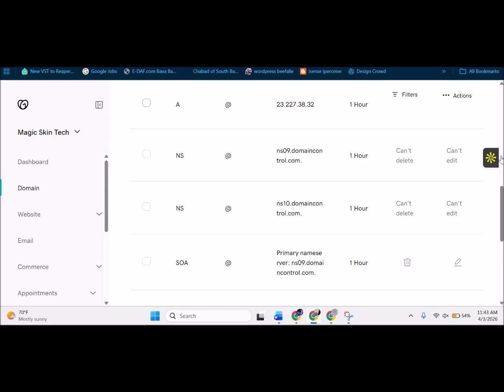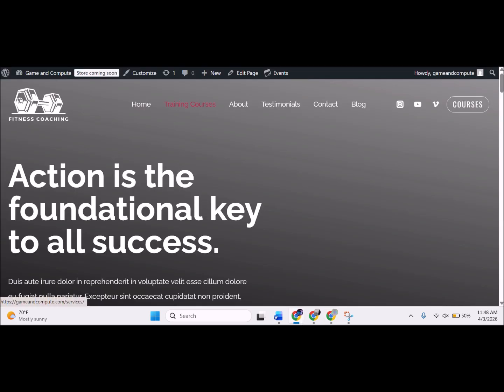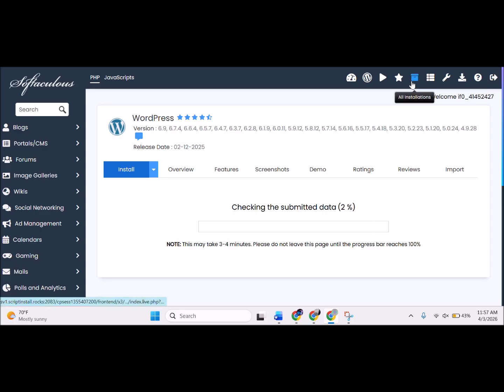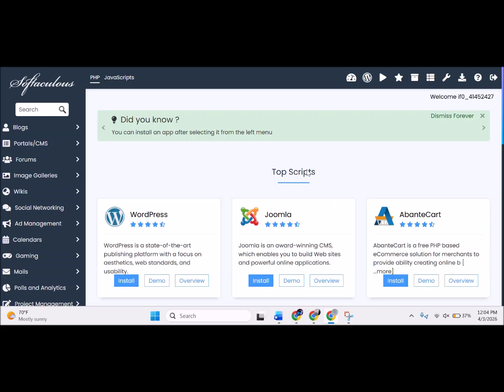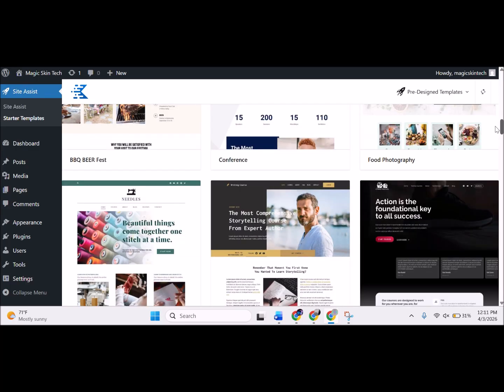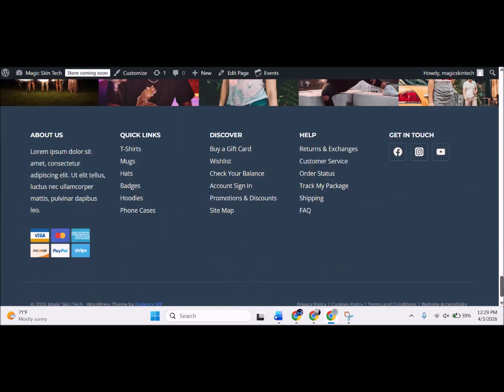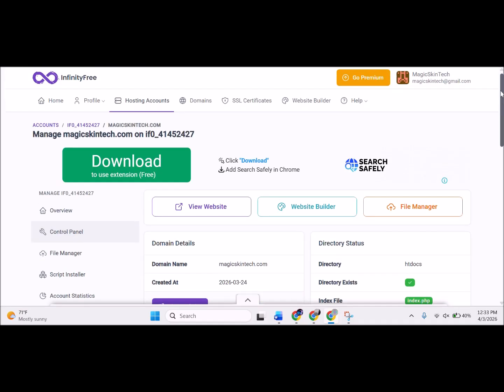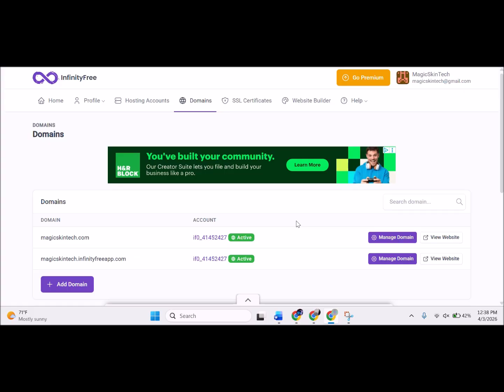FREE Website with FREE hosting setup (purchased domain name)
Last time we set up a free website using a free domain extension. This time we are attaching the website and switching to free hosting. (You can purchase a domain name at cost for you extension: ex. _.com, _.io, _.net, etc). Get free wordpress app through the Infinityfree Control Panel using Softoculous Apps. Use the free Kadence AI templates with WordPress. Or use Site.Pro website builder free within Infinityfree. NOTE: These types of free hosting sites might be slower, take more effort to maintain, BUT you can save by avoiding GoDaddy hosting expenses, and by avoiding Shopify expenses every month.